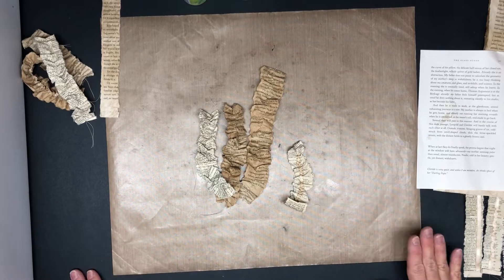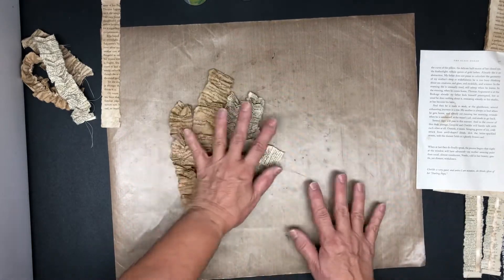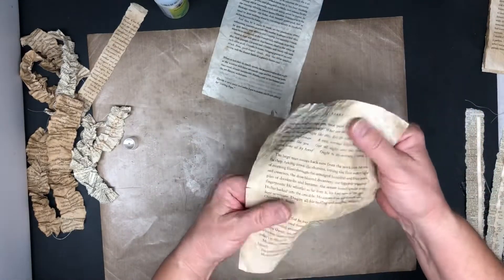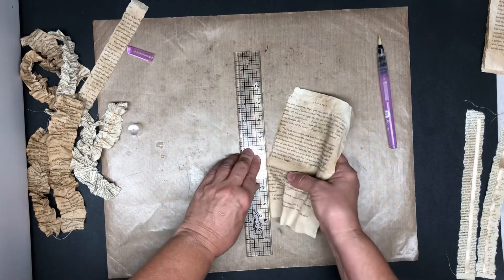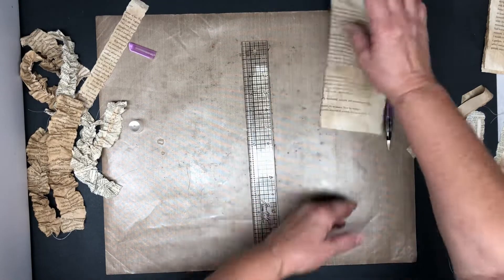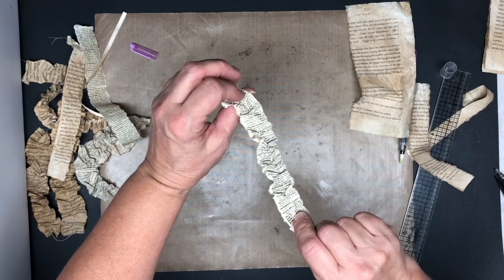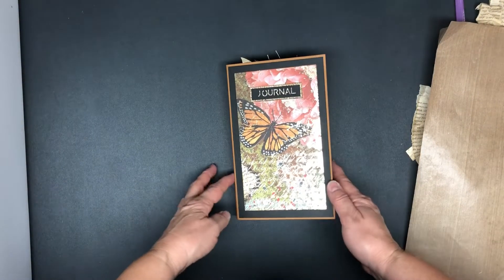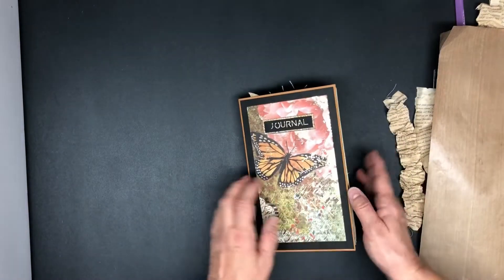Tutorial - Book Page Ruffle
This is a ruffle I’ve created using leftover book pages. I use glycerin and water to soften the paper and a 1/4” ribbon sewn onto the back, to cinch it and give it strength. Makes a cute little addition to you journals.